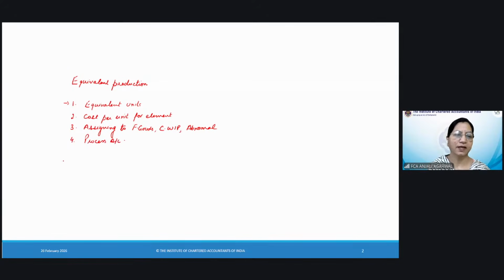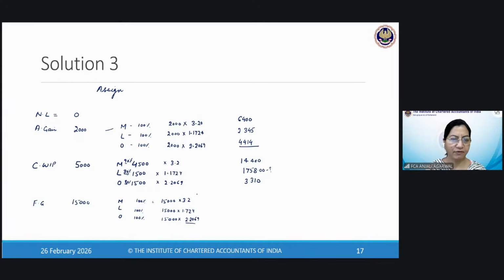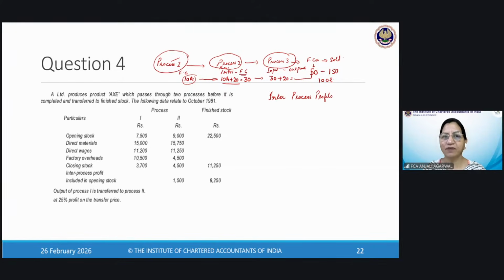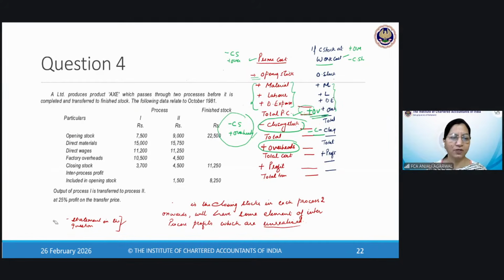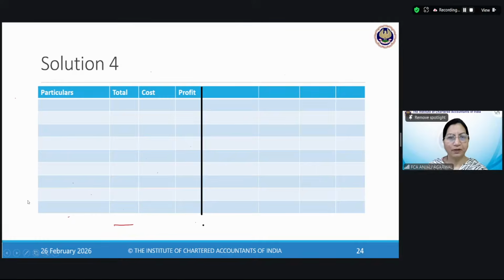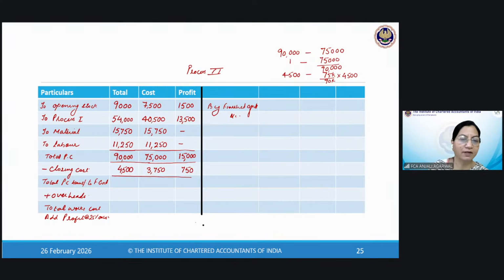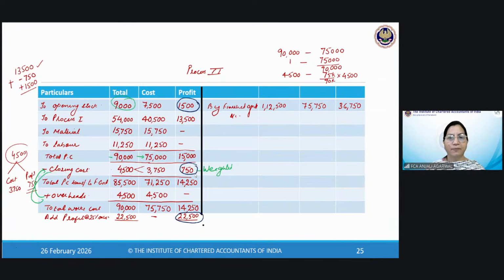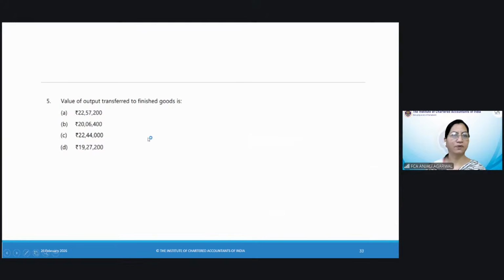Intermediate Paper 4:CMA | Topic: Process & Operation Costing -...| Session 1 | 26 Feb, 2026